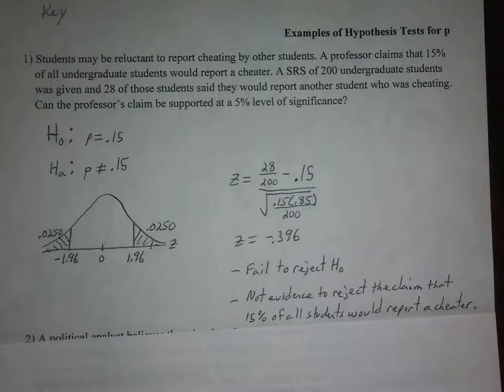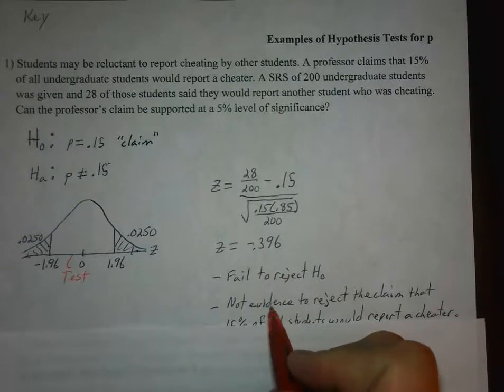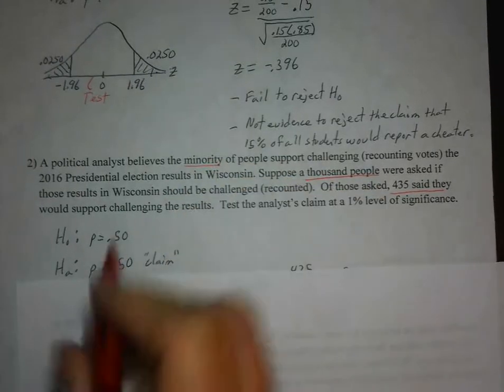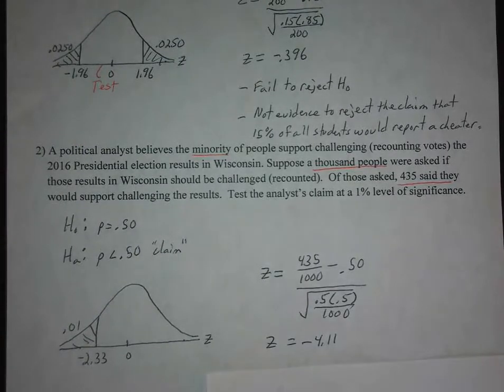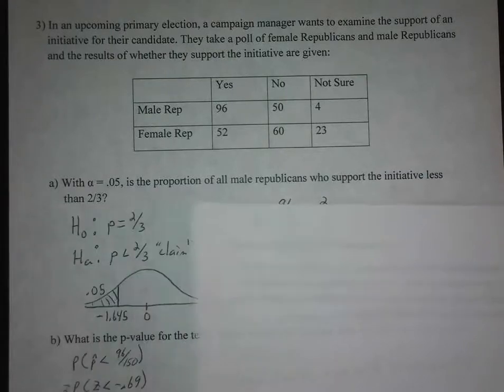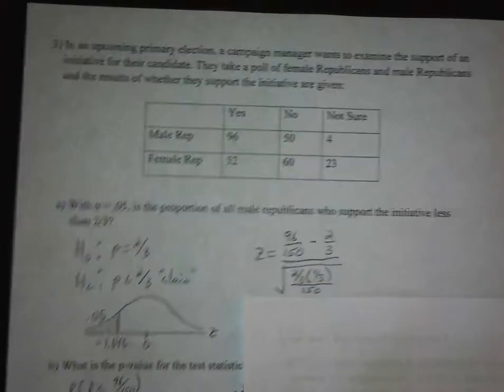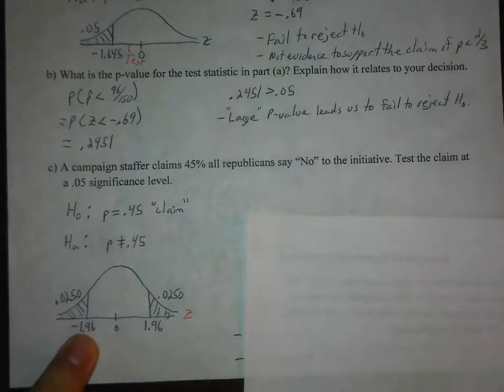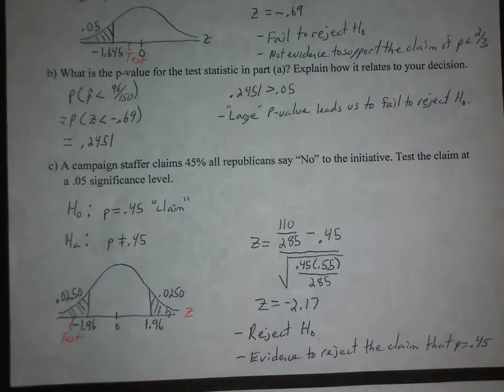Examples of Hypothesis Tests for p